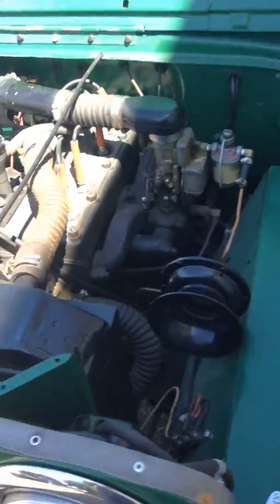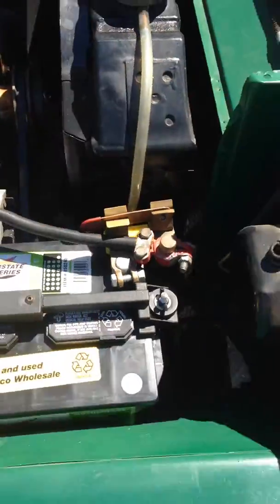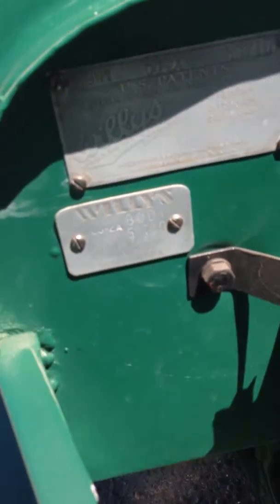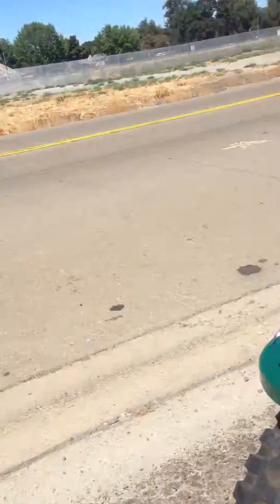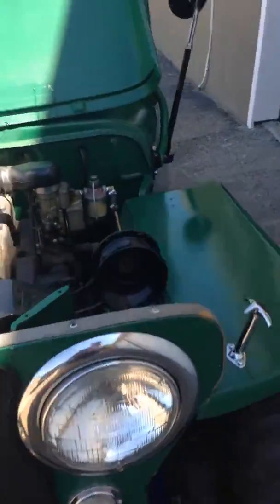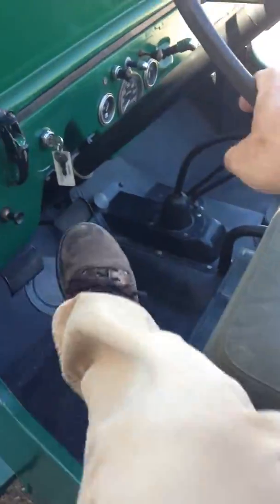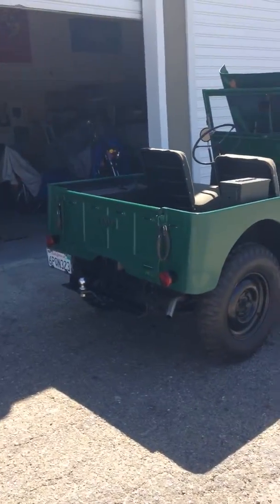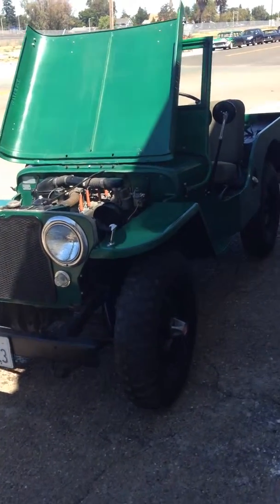1946 Willys Jeep for sale part 2 of 2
video walk around part 2